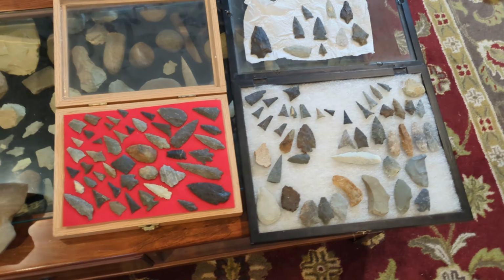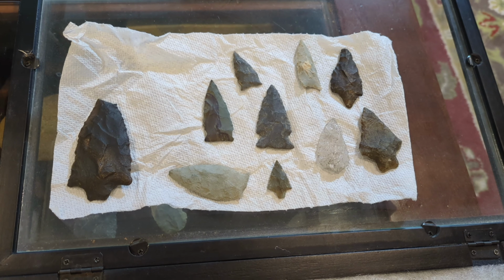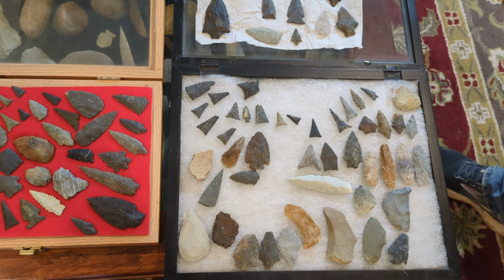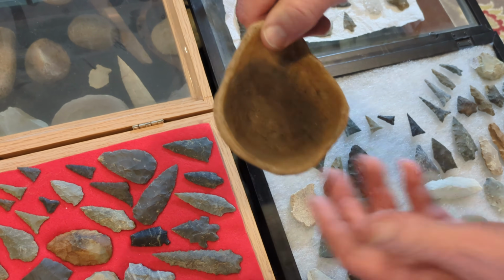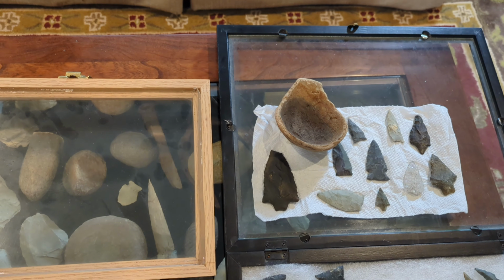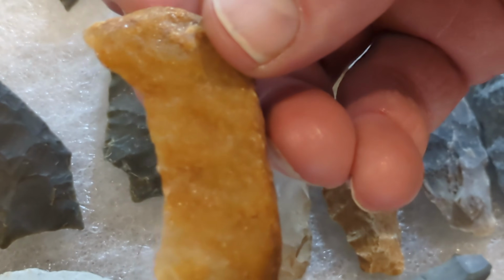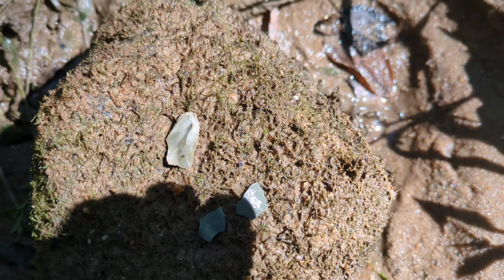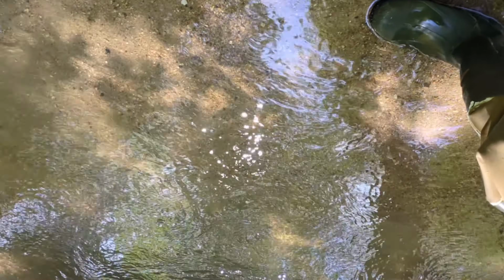Dredging for Artifacts 2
A second trip to see cousin Mike's latest Native American artifact finds